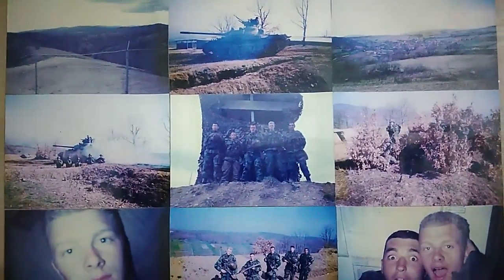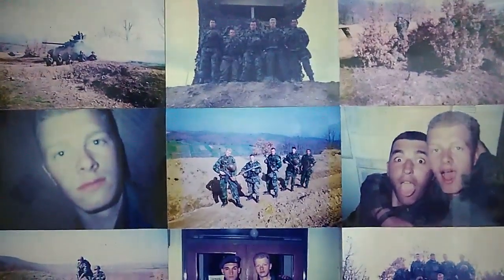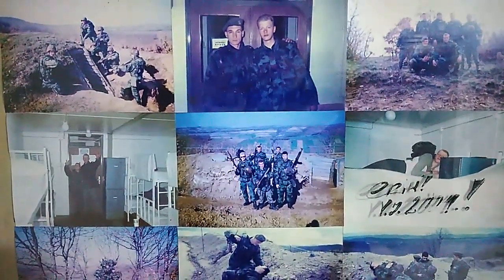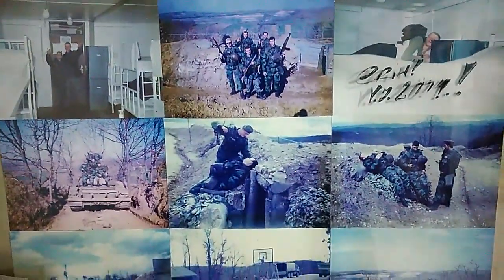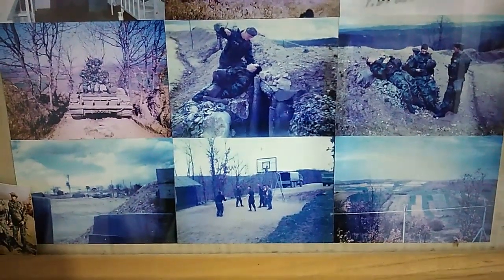How to easy proses low grade gold connectors - tip video.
This is one vay how to easy recover gold from low grade connectors pins,not much work to extract pins,muriatic acid-hcl is cheap and you can use sodium nitrate for nitric acid sourche.Just fill the bucket with solutions like a stockpot,add solid copper in it and leave it fo a vhyle.Add a bubler for oxigen sourche to speed up time and on the end,colect your gold from botom of bucket and refine it for beter purity.You can do the same with platinum and palladium solutions to-from catalytic converters exemple.See you ;)
P.S The guy in picture just sleep on duty,so we make funy picture how i smash him from abowe hahha,not seriosly .